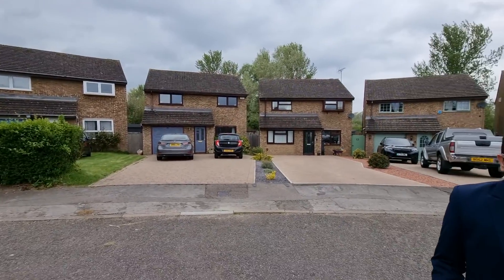Exploring Furzton, Milton Keynes: Holmewood Property Market & Prices